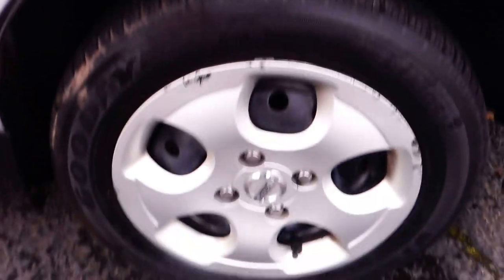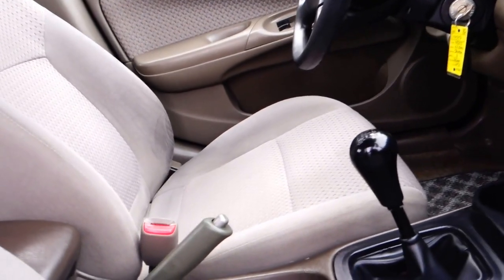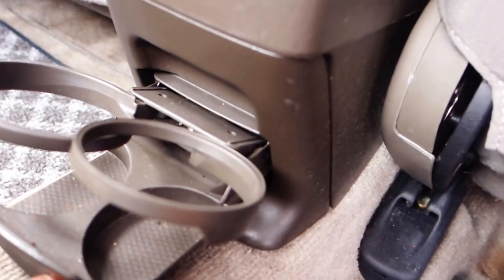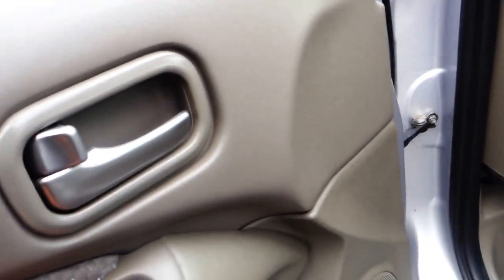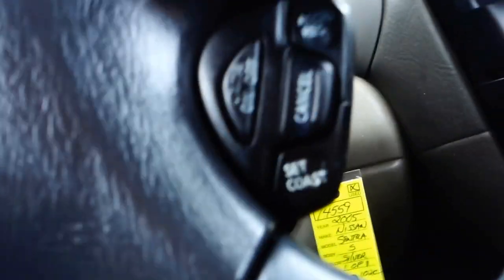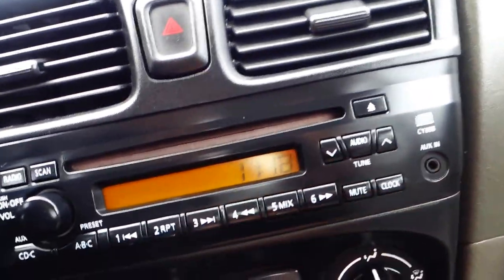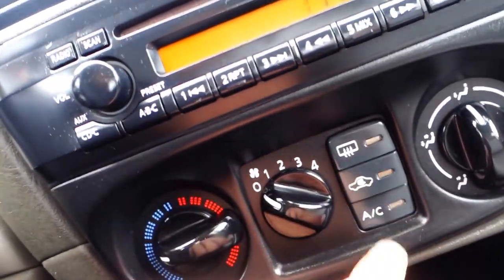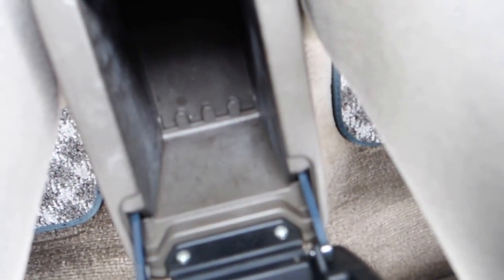2005 Nissan Sentra S. stock#14559-102C